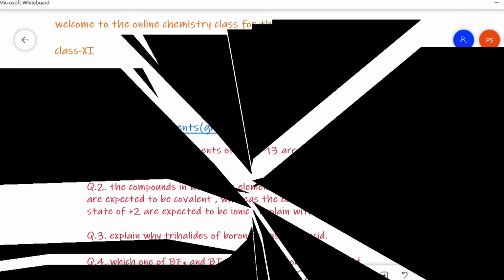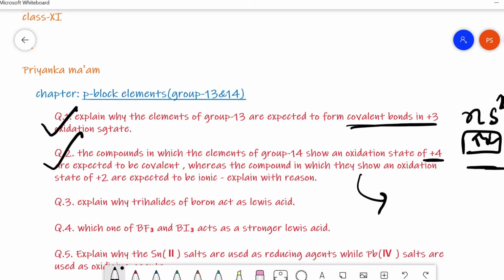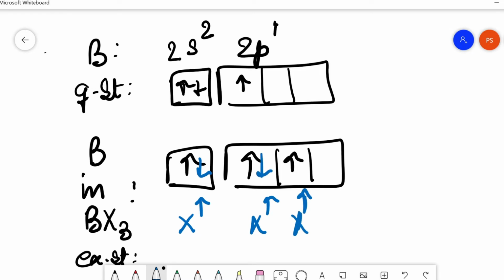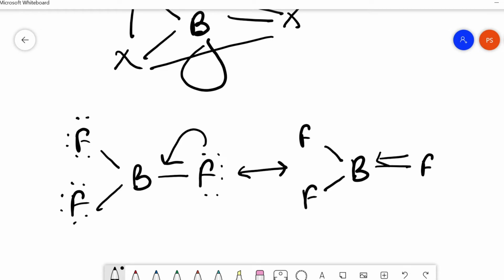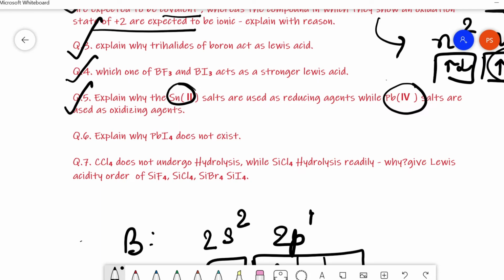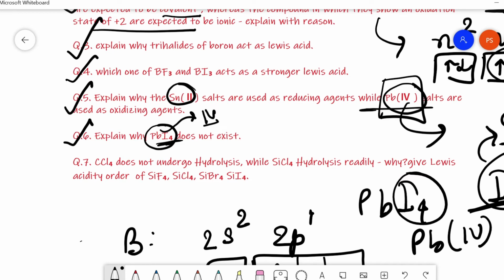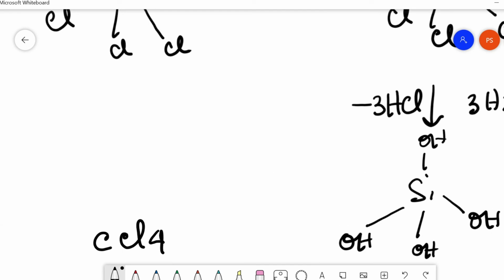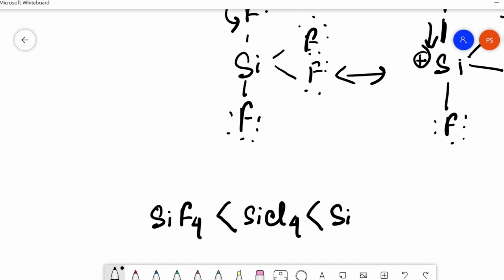p-block elements(group-13&14). part-2. class-11